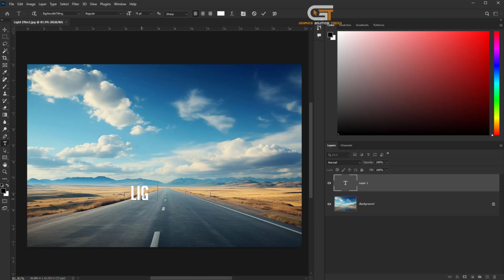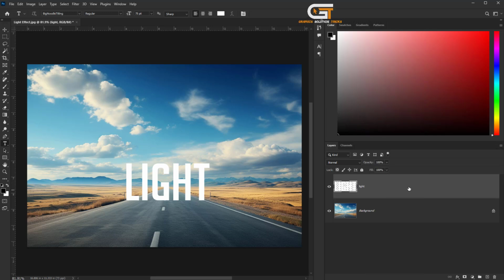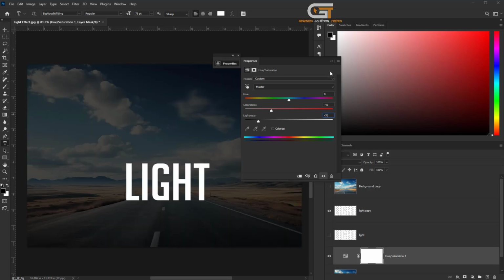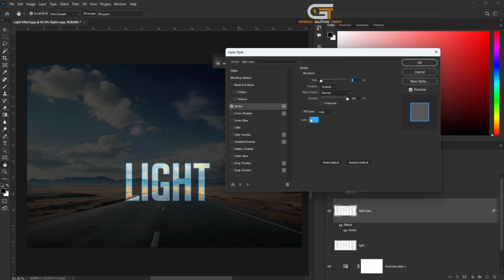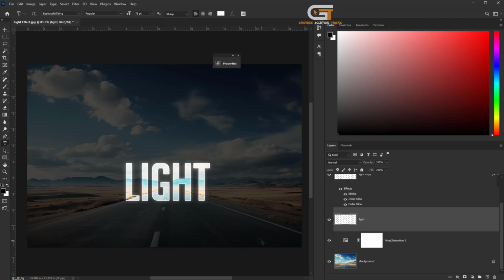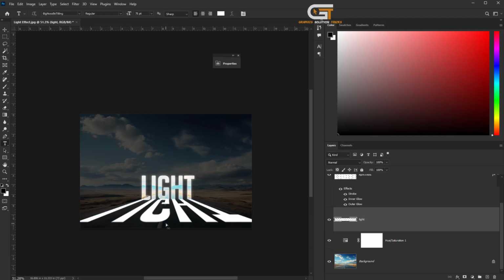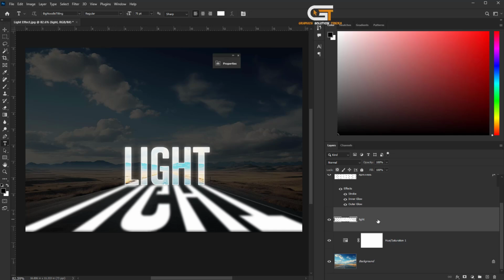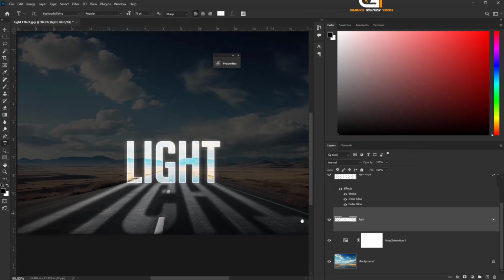How to Create a Light Effect in Photoshop | Adobe Photoshop Tutorial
Today i will show you how to create a light effect in Photoshop, follow these steps:

Step 1 : First, open your image in Photoshop, go to the select text tool form the tool bar, I wrote light.
Step 2 : Go to the edit menu click on the free transform, adjust the text, right click on the layer, select rasterize layer, text layer copy, also background layer. Step 3 : Click on the adjust icon on the layer panel, select hue saturation, follow the process i do this.
Step 4 : Right click on the layer and select created clipping mask, double click on the text layer. Follow the process, ctrl  free transform, right click select flip vertical, right click select perspective.
Step 5 :  Go to the filter menu click on the blur to guessing blur, radius 2-4, double click on the layer , press alt key, now we make a light effect,

▼ Related Keywords ▼

"how to create a light effect in photoshop"
"hoe to create glowing light effect photoshop"
"how to add lighting effects in photoshop"
"photoshop lighting effects missing"
"photoshop lighting effects filter"